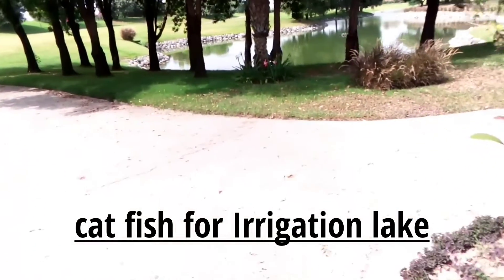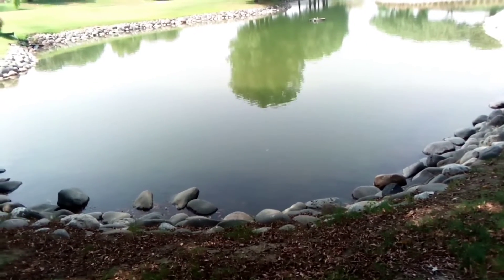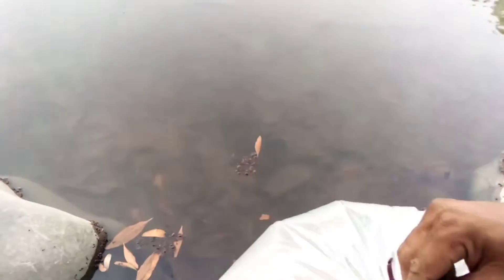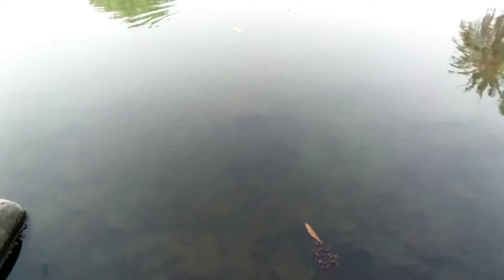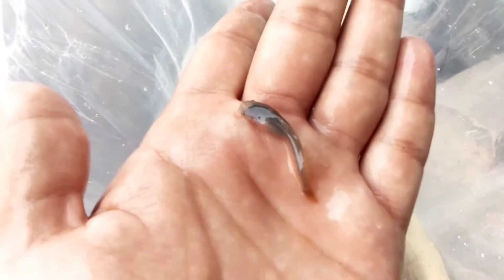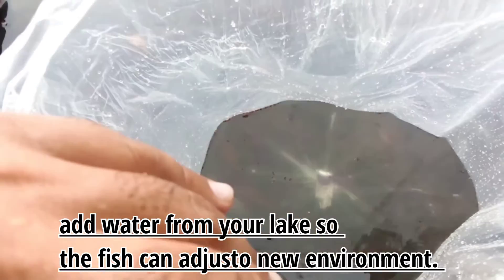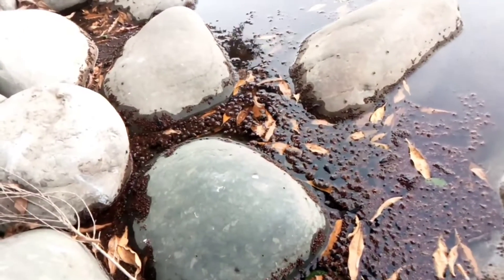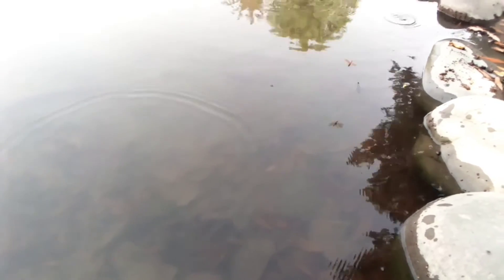selection of fish for Irrigation lake. when and why we add cat fish to lake.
Fish types and its selection.
why we add fish in irrigation lakes.
which type of fish is necessary in lakes.
fish for cleaning of algae.